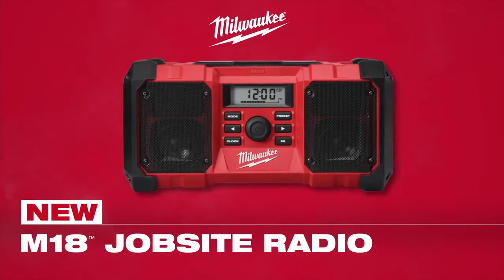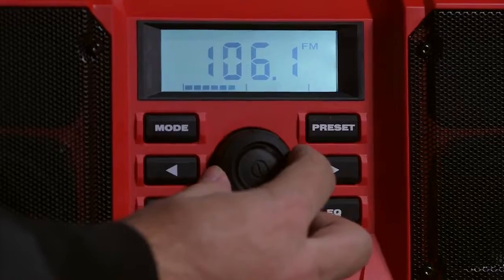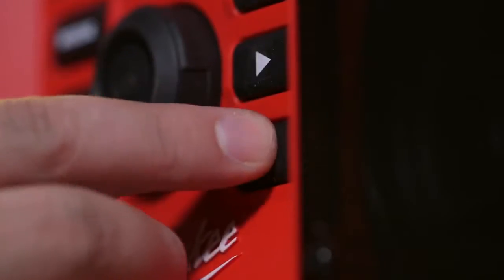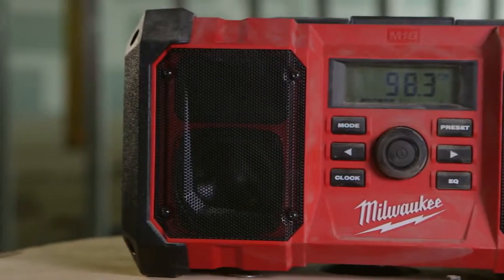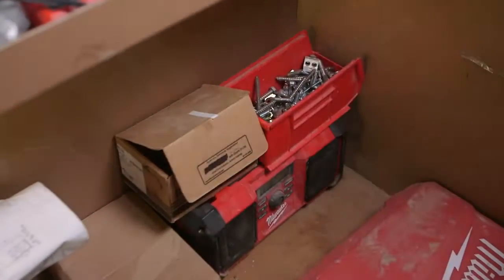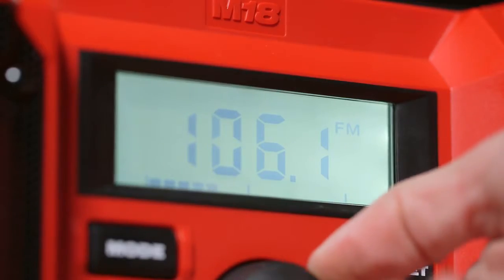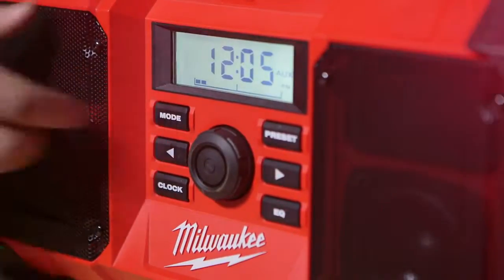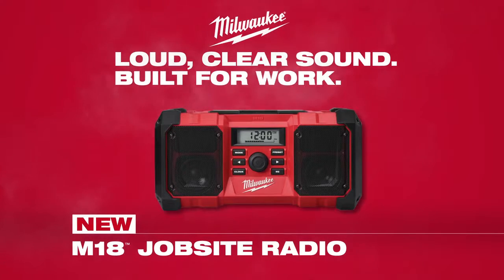Milwaukee® M18™ Jobsite Radio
This high performance audio system uses dual speakers with passive radiators to deliver loud, clear sound in a compact, lightweight package. This radio is built to live on the jobsite with a new design that makes the product more durable, portable and stackable than other radios in the market.  Utilizing a digital processor, the M18™ Jobsite Radio will continue to deliver the highest reception accuracy and signal clarity.